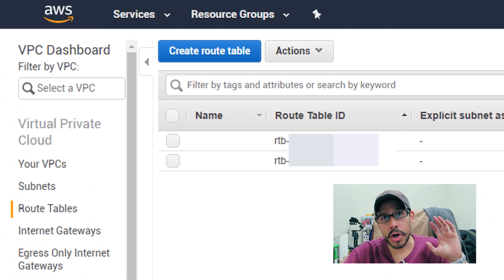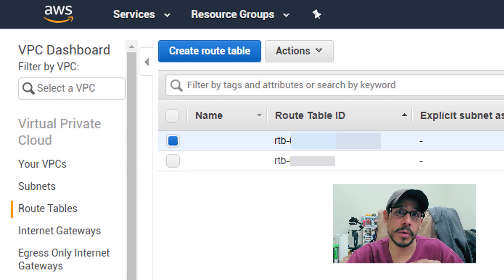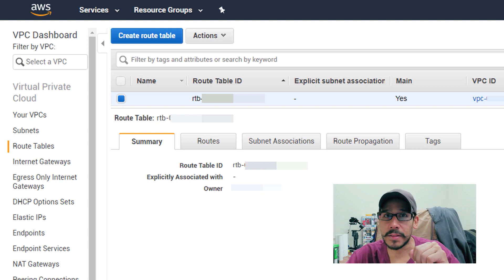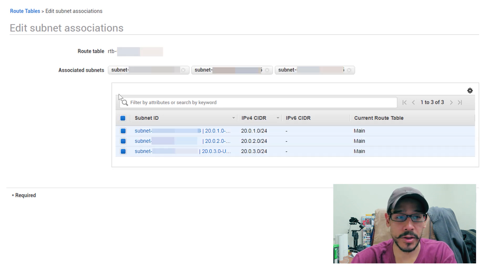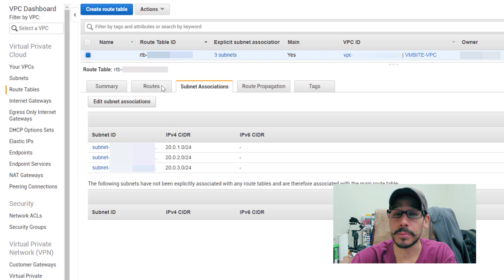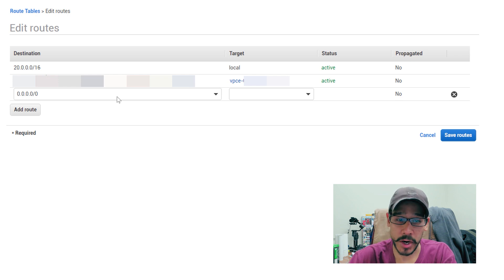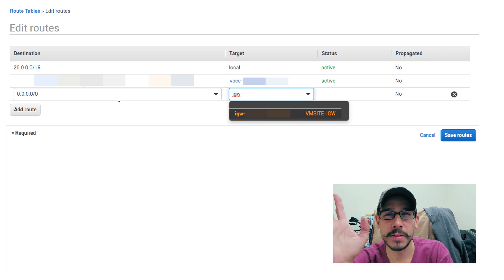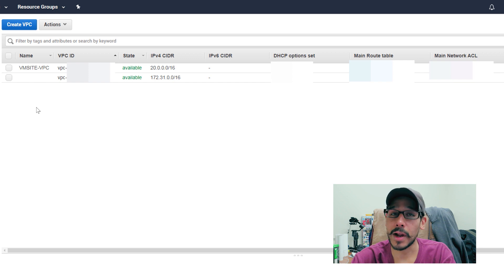Associate Subnets to Route Table on AWS for VMware Cloud | Tutorial for Beginners!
Here is the final step in configuring AWS for VMware Cloud. We associate subnets to your route table. Please enjoy.